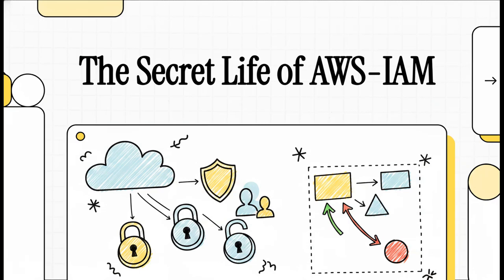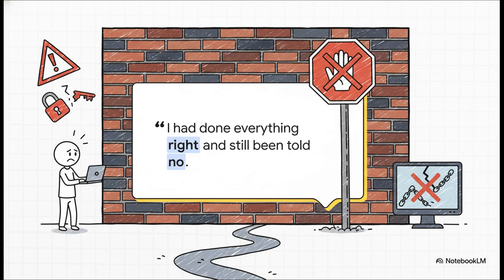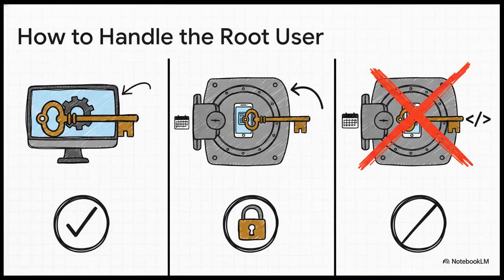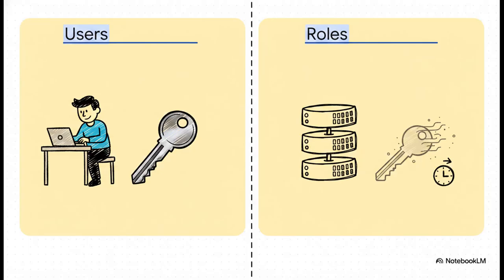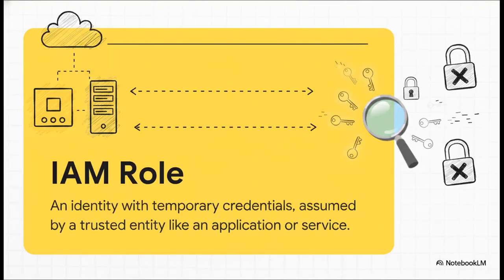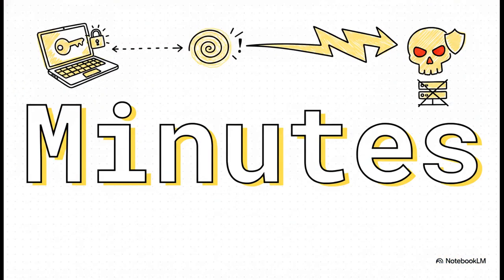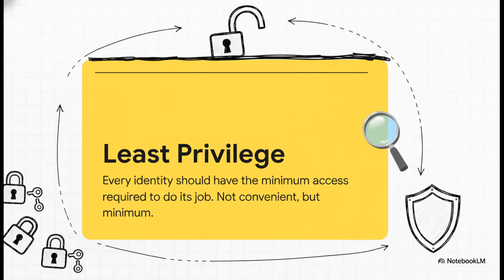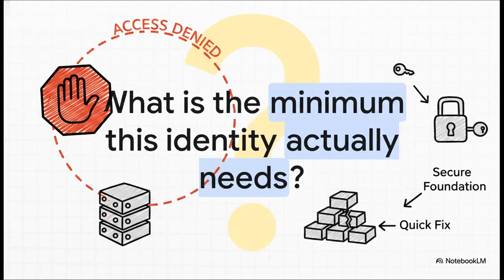The Secret Life of AWS IAM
Primary Source
This discussion is based on the original article: